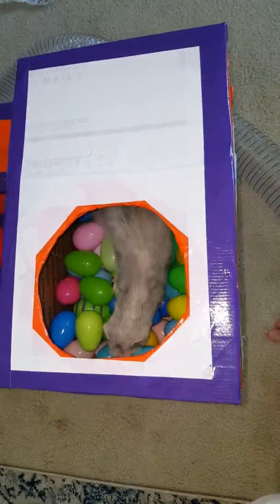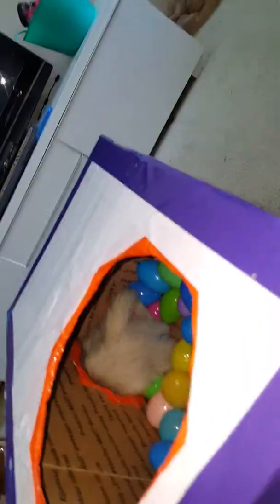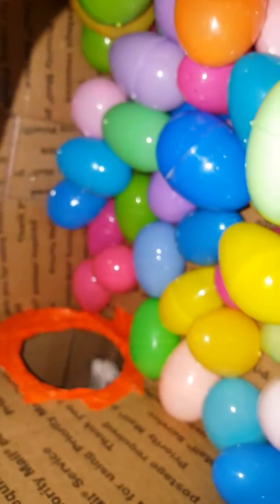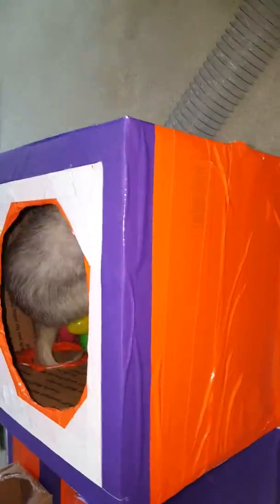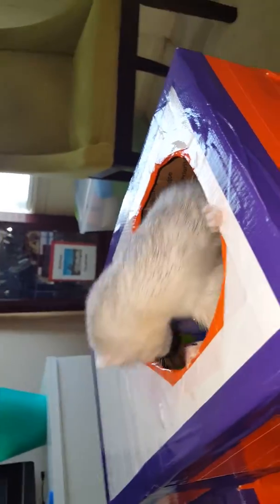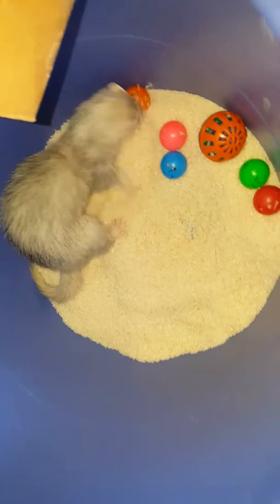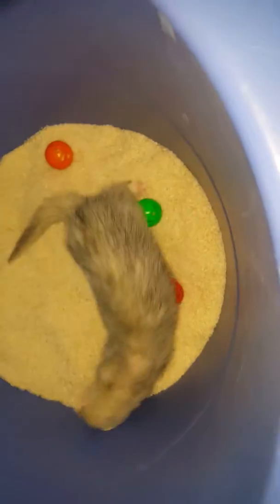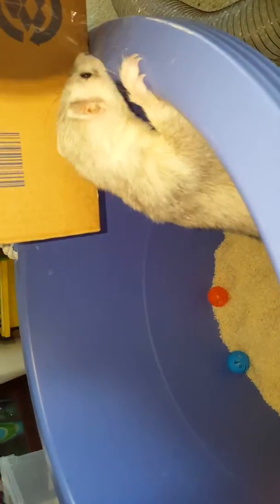World's cutest ferret discovers his new mansion!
Here is another tail of Asher's discoveries!